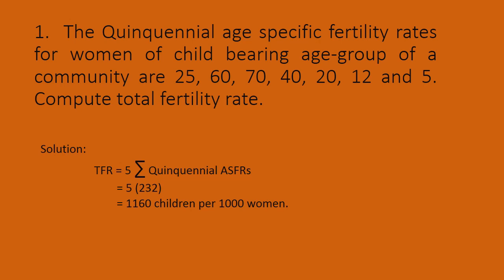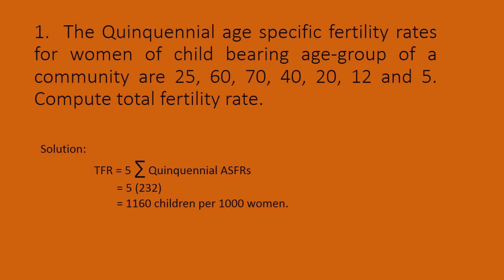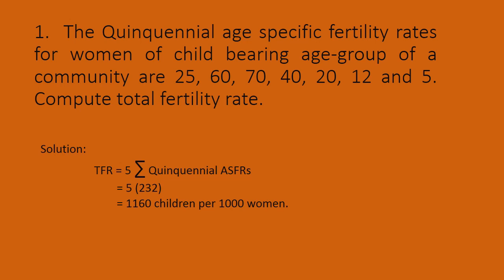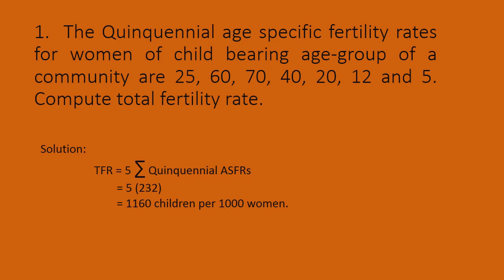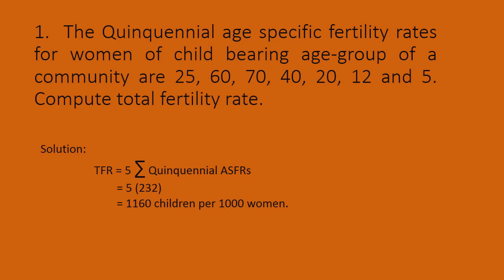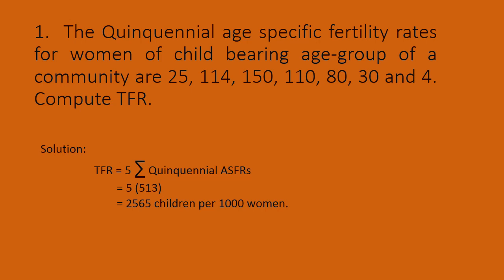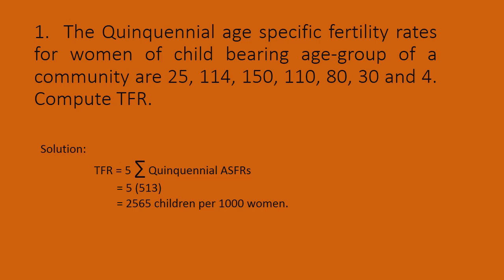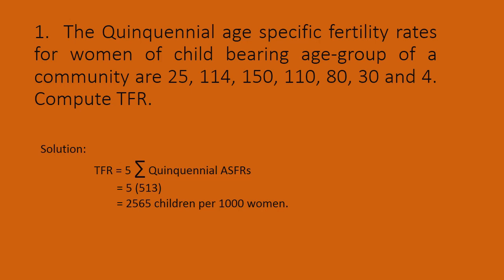TFR Problems and solution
Illustrates total fertility rate problem solving